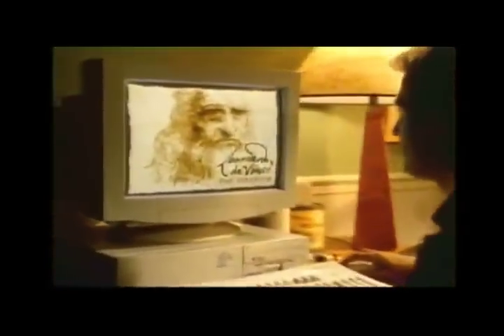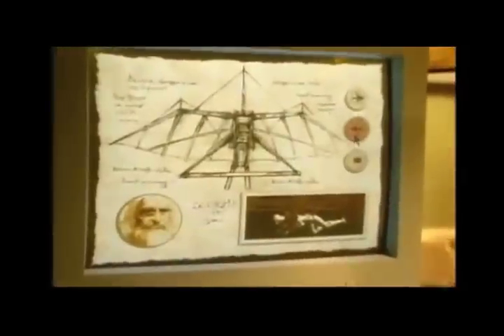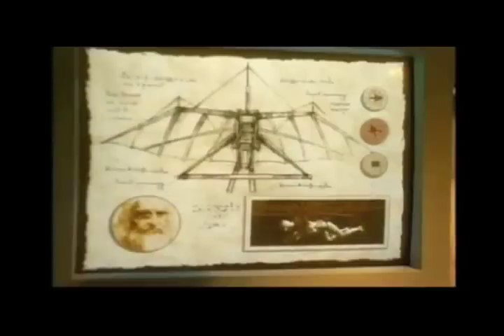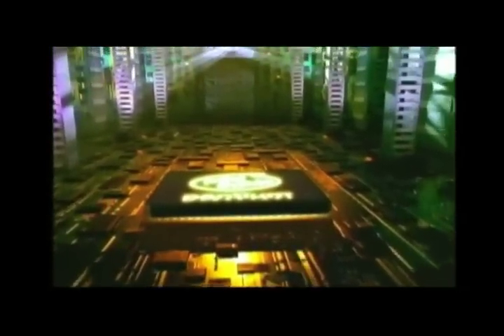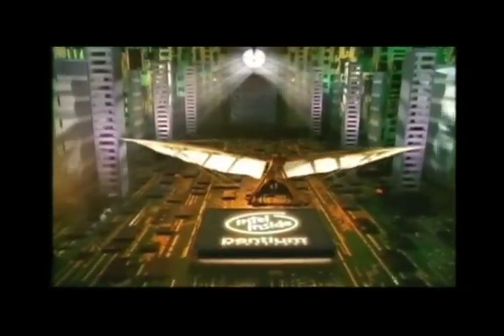FLyINGmachine INTEL commercial 1995 SUPERbowl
i sold this prop in MMIX